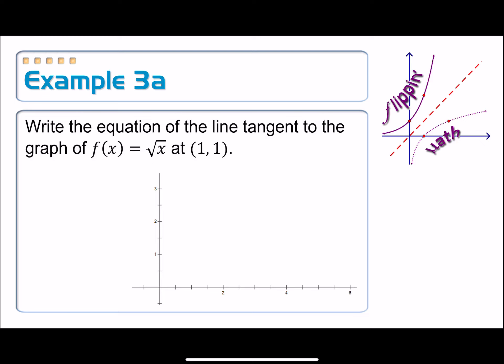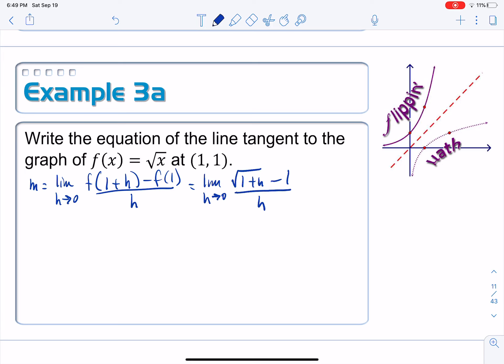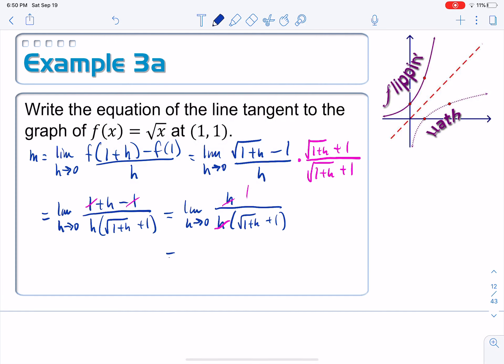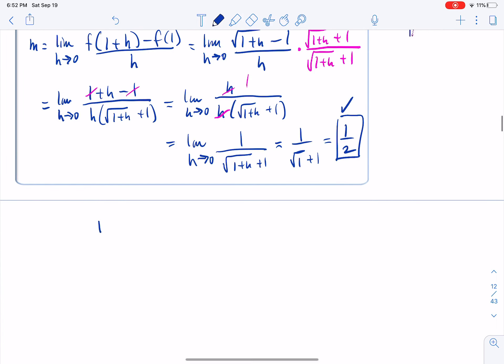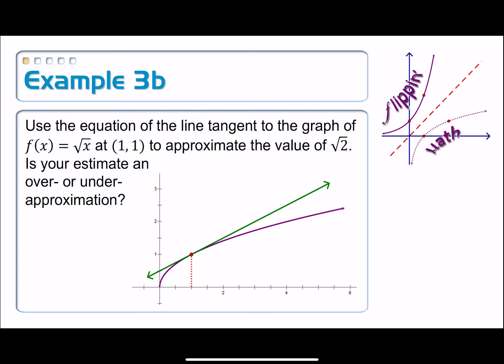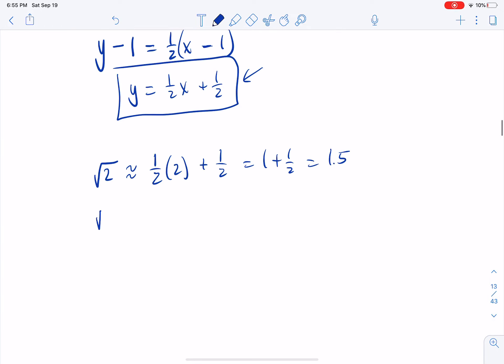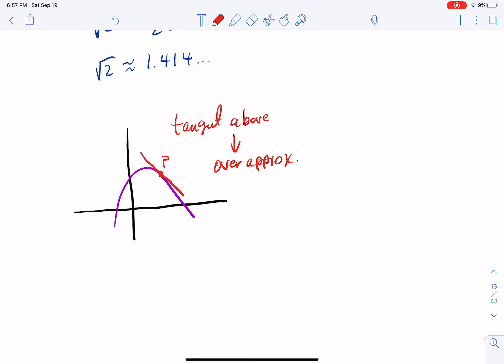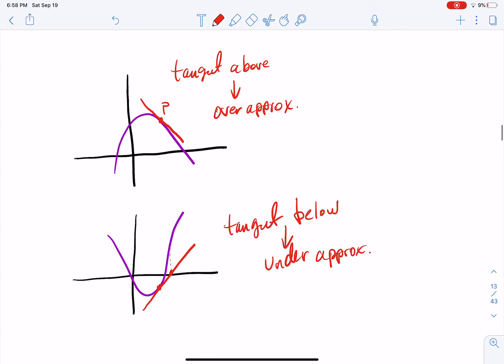3-1: Derivatives and Rates of Change, 01c